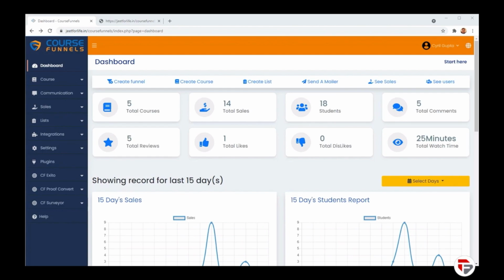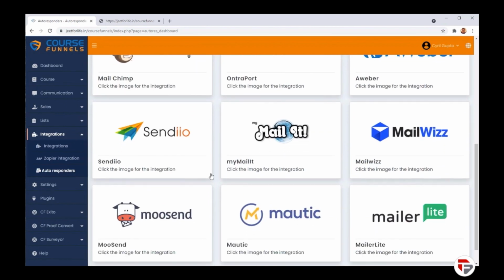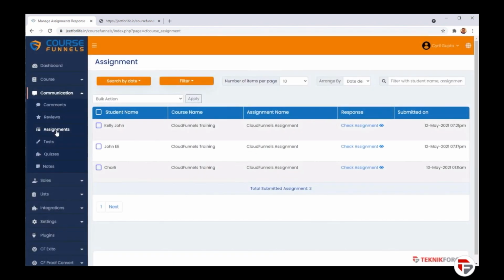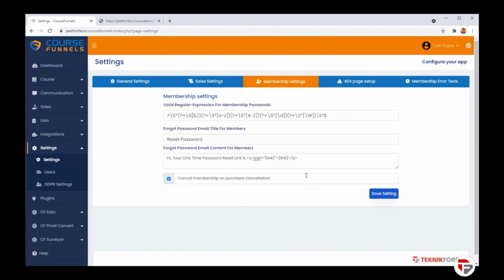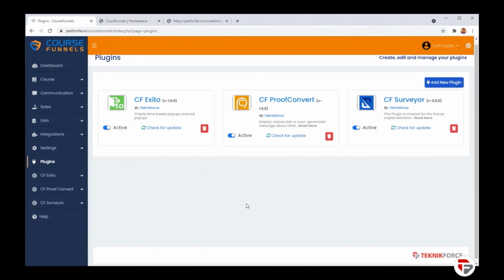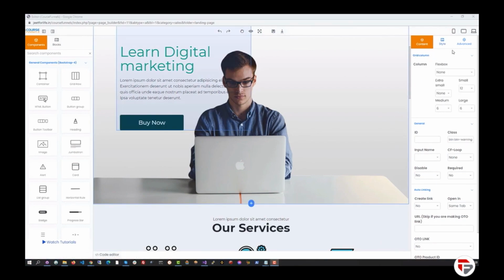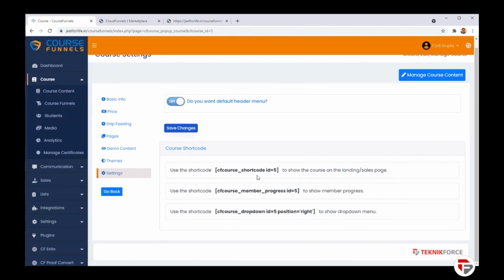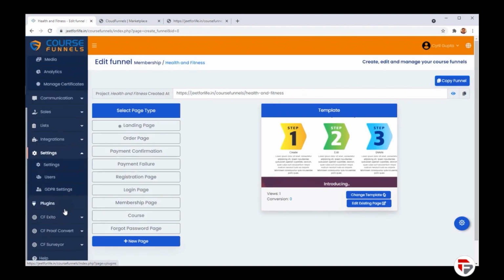Course Funnel | STEP BY STEP PROCESS | Best Funnel Alternative?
-The Ultimate Trainings & Courses Platform That Turns Every Course Into A Profitable Sales Funnel
-The World’s First Self-Hosted Training Platform With In-Built
Marketing Features

Even before the COVID-19 outbreak, e-learning was growing at an unprecedented pace.

Now with the Pandemic keeping people at home, this is the fastest growing industry online. This is the right time to jump in and grab your share of this lucrative market by creating and selling courses online.

CourseFunnels is the breakthrough online platform that enables anyone to create and sell courses online easily.

It brings students a high-class experience in learning while giving creators a powerful sales platform.